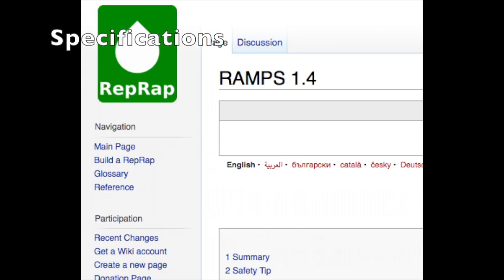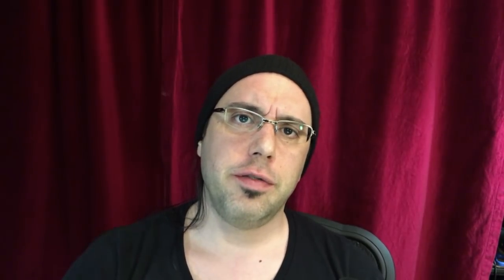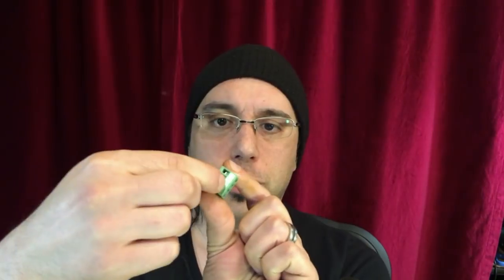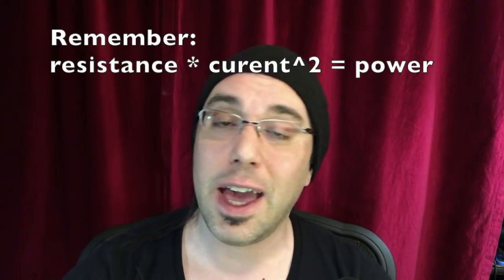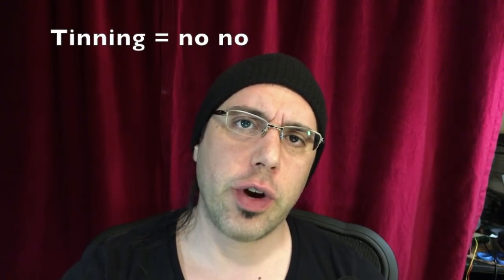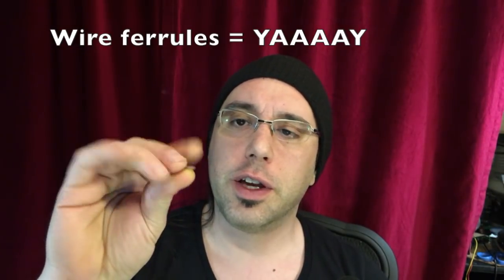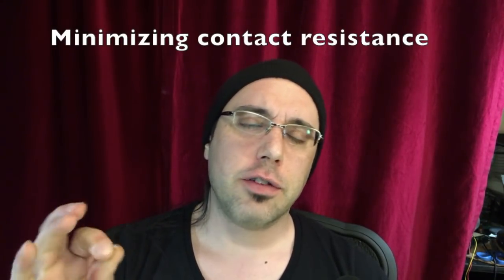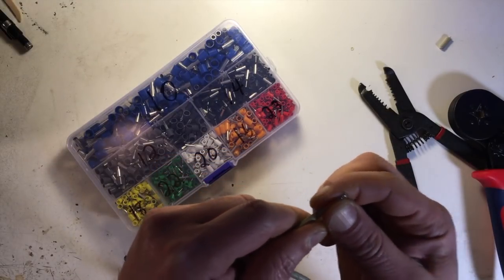RAMPS series 3 of 5 - the green connectors: how to keep them from melting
Part 3 of the RAMPS 3d printing series.  This is as much a safety video as it is a theory video. I tried to keep things streamlined, so I left out a lot of basic electronics theory and some finer details, but I may post a nerdier follow-up video to hit on a few areas I had to leave out, and for the few crazies that want more math.

I had to dip into several areas of electronics to give a solid background on the problem, so as usual with these longer videos, here is a time index to let you skip around to the areas you are interested in learning more about, but there is safety information throughout, so try to watch the whole thing if can spare the time.

TL;DR list of the 4 most common problems at 12:30

INDEX:
1:00 The dangers of cheap/under-spec'd parts
4:55 Drawing excessive current
5:30 Why higher resistivity = heat
7:40 Why not to tin your wires
8:50 Why you should use ferrules
11:45 Ferrule crimping how-to

Associate link to a crimping tool and ferrule kit: